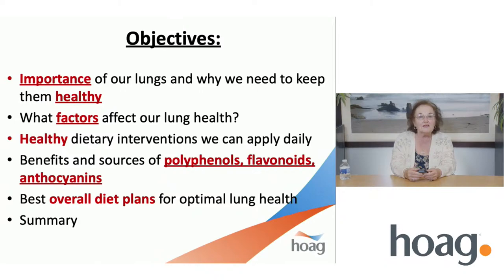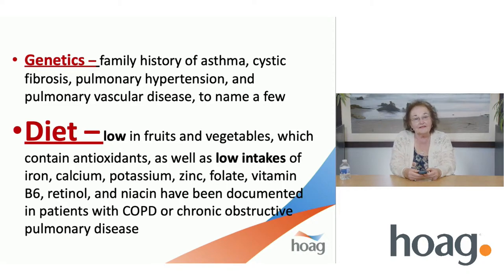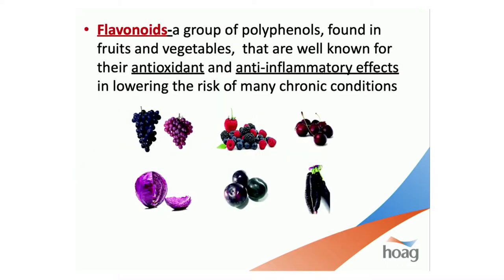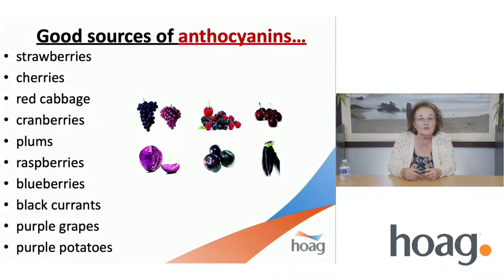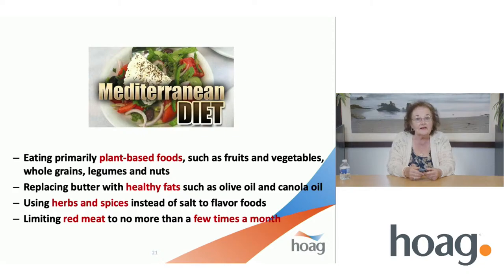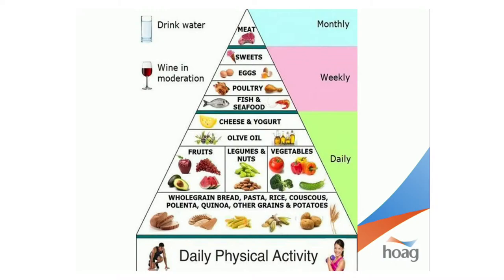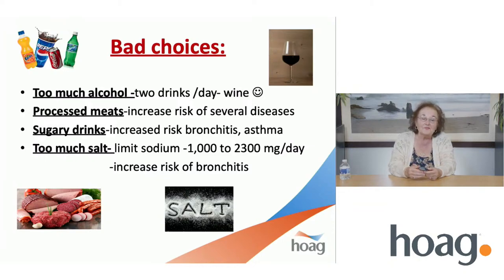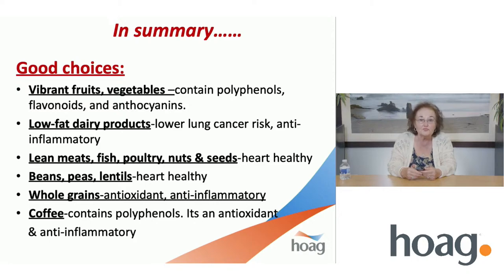Foods to Keep Your Lungs Healthy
Registered dietitian, Miriam Matulich, R.D., brings you this informative presentation where she will discuss why making better food choices is so important to our overall lung health. She will provide tips on how to make optimal food choices, and point out which foods can be harmful to our lungs.